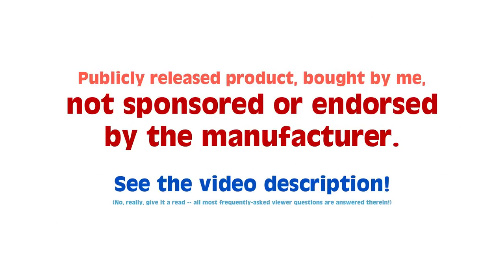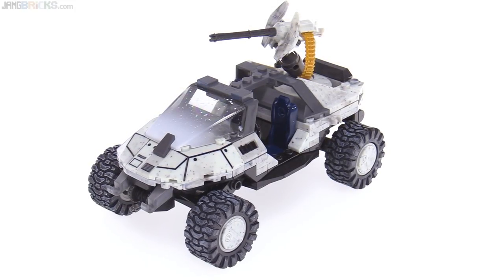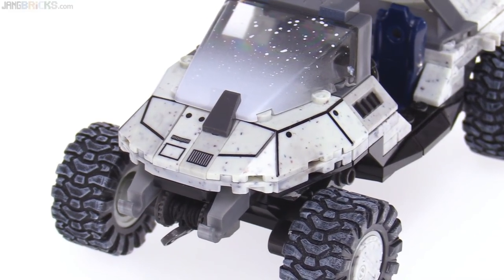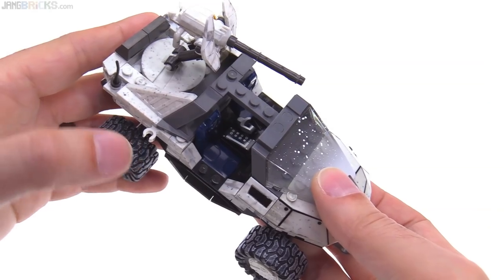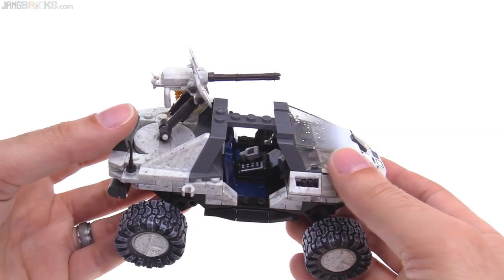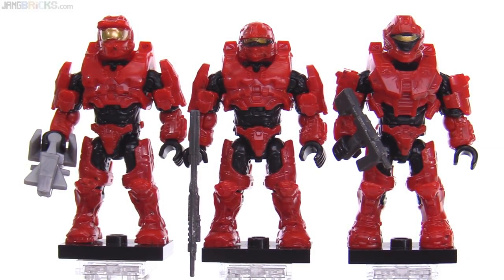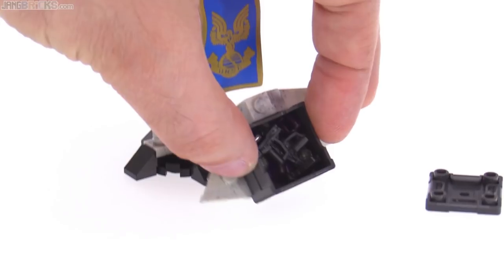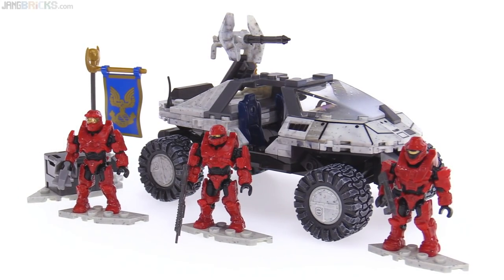Mega Construx Halo 3 CTF Arctic Warthog set review